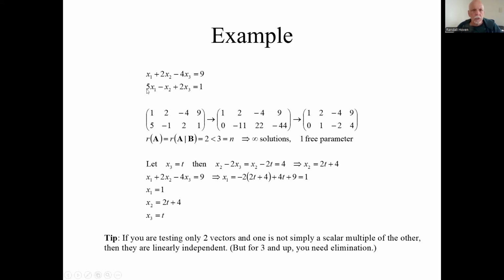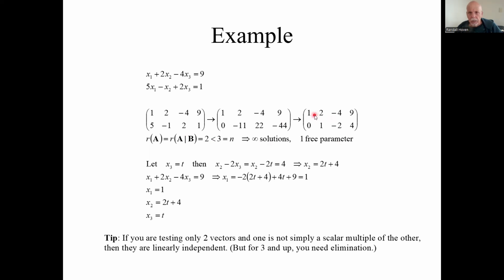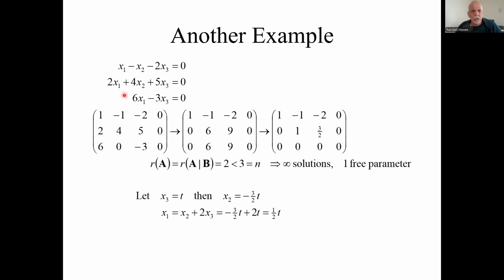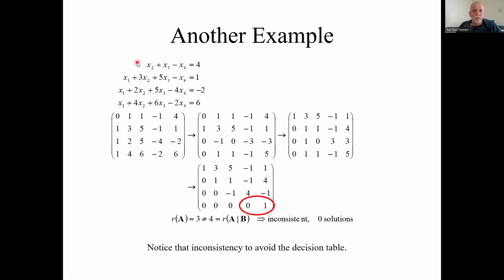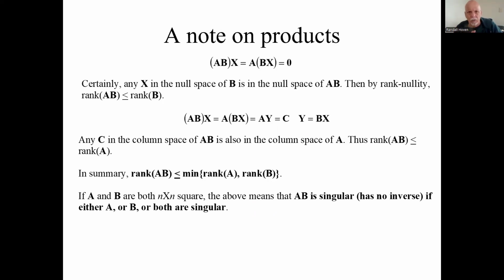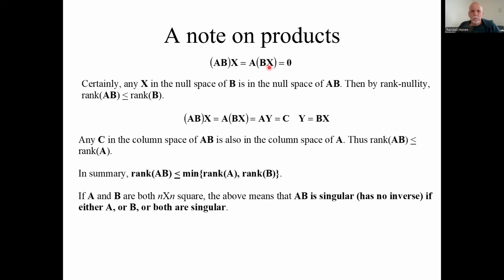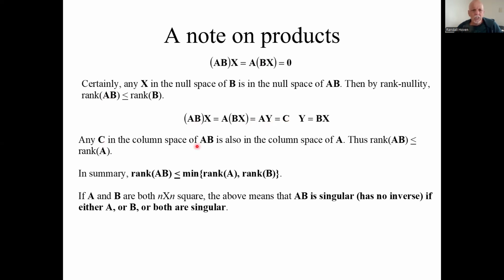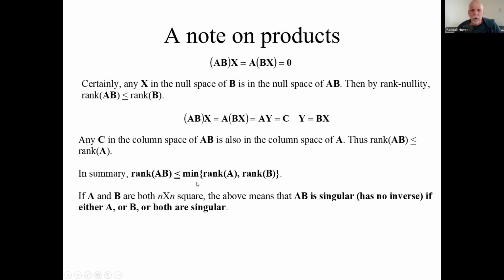3.18 Examples of characterizing and solving systems of equations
Show complete examples of characterizing and solving systems of linear algebraic equations.

We also derive facts about the dimension of a matrix product and the "singularness" of a product.